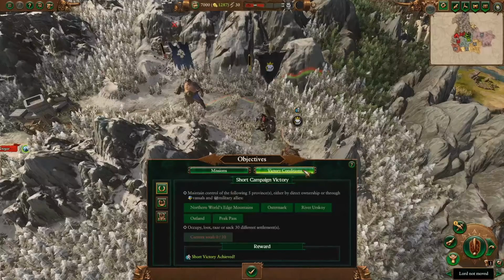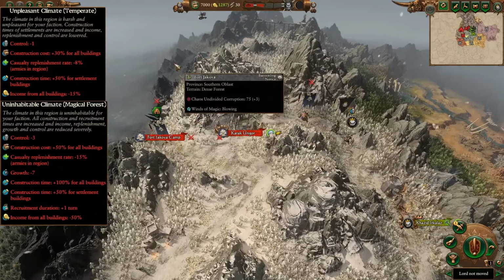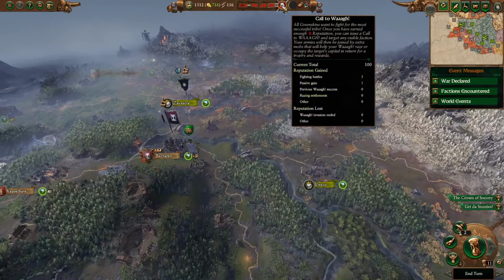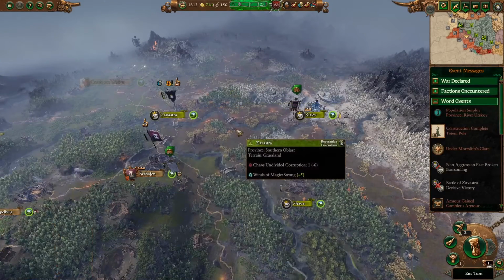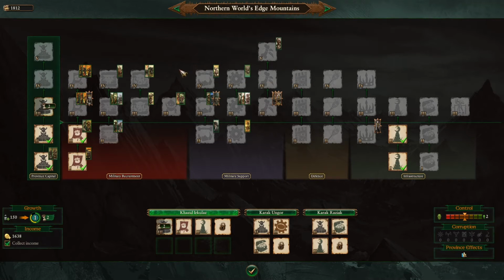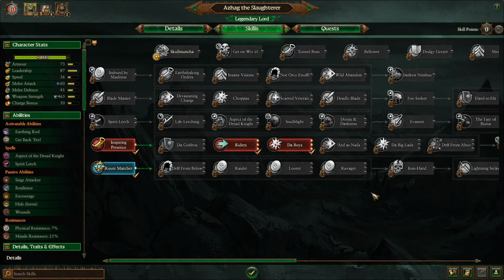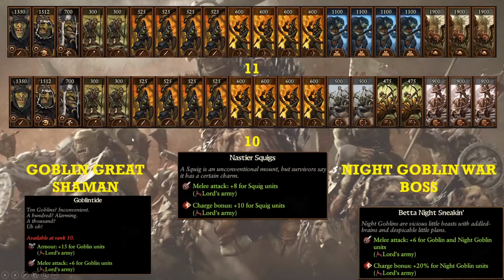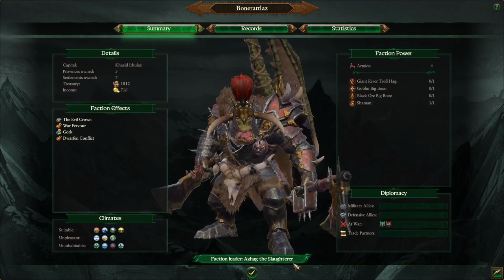Total War: Warhammer 3 Immortal Empires Azhag - Greenskins campaign overview, guide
Time stamps:
00:01 Faction intro
00:32 Victory conditions
04:04 Starting location
05:30 Diplomacy
07:01 Mechanics of the race and faction
12:06 Province edicts and army stances
14:24 Buildings and research
17:44 Lords, skills, army compositions
25:13 Final notes

Hello everyone. This is what I check out for when I wish to play a campaign, a very brief overview of what I believe will happen during the campaign, as well as my initial thoughts on matters such as diplomacy, expansion paths, army compositions, important skills for lords, etc.

In this specific one, I pick the Legendary Lord Azhag the Slaughterer of the Greenskins.